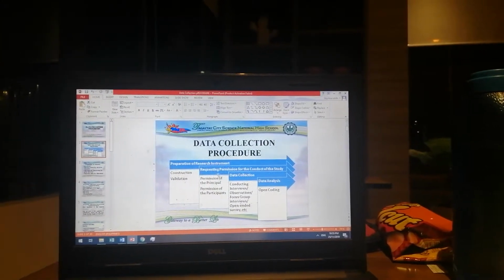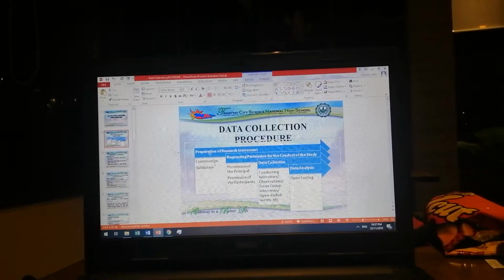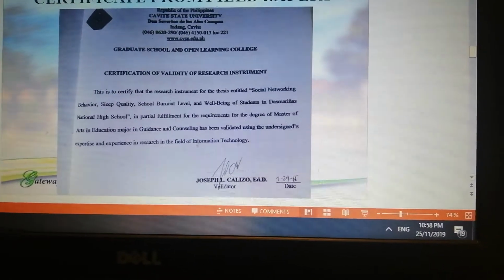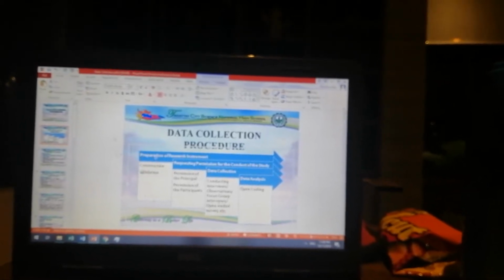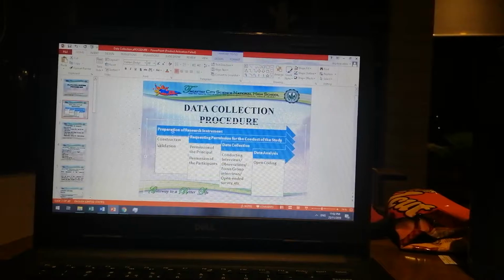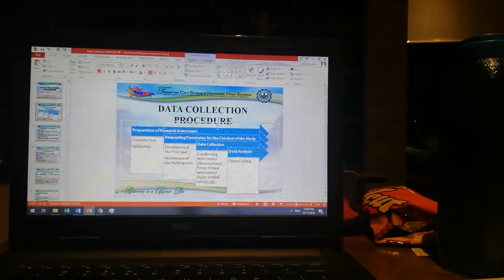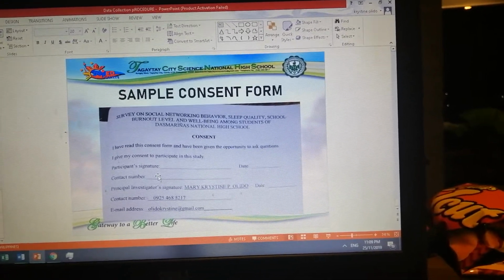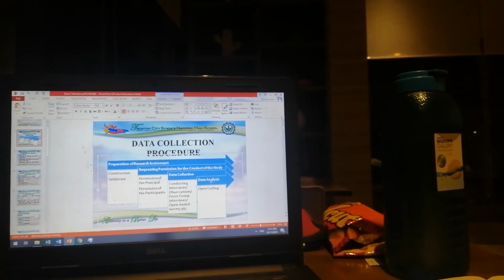Data collection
For arts and design